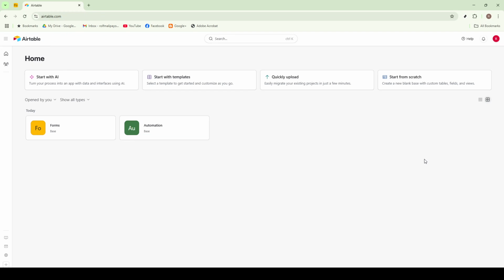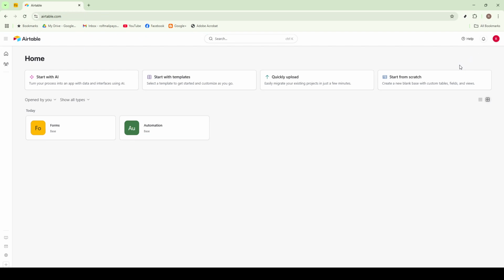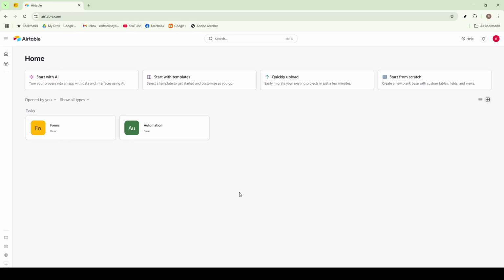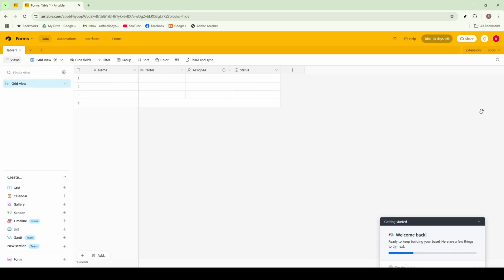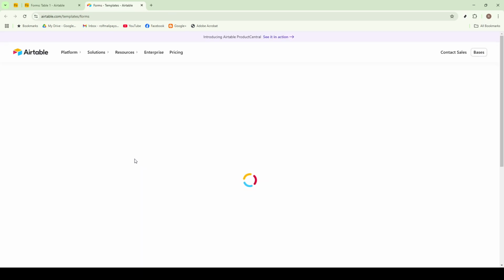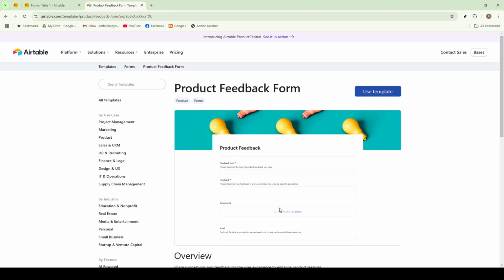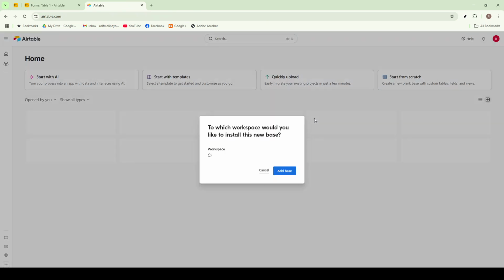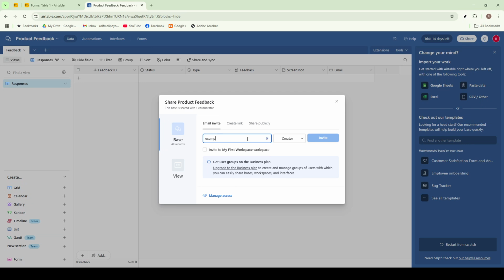How to Create and Share Your Forms [2025 Full Guide]